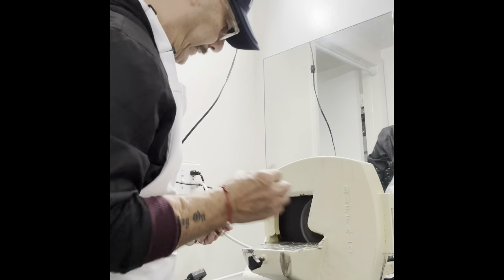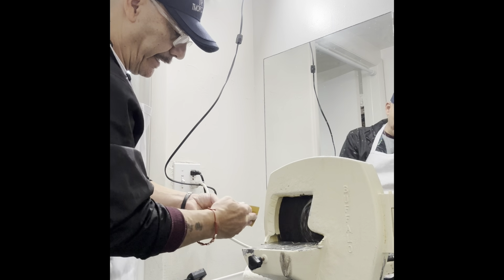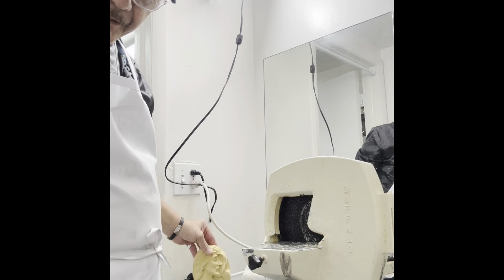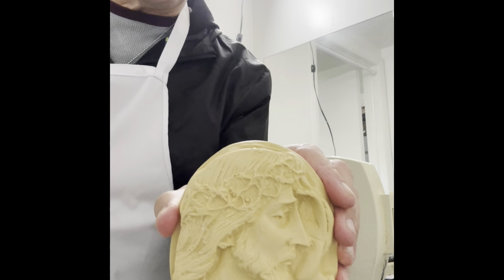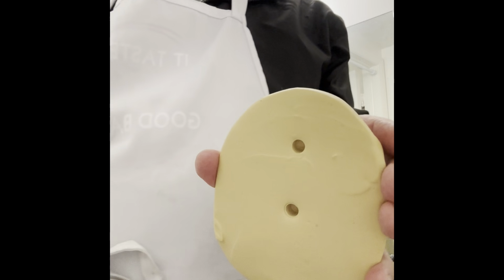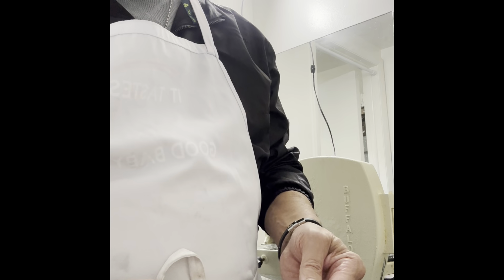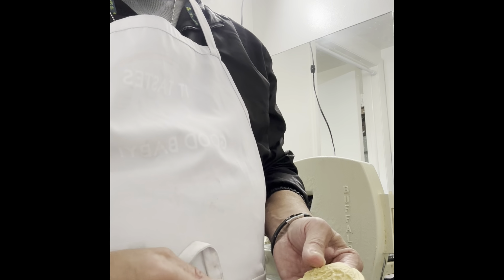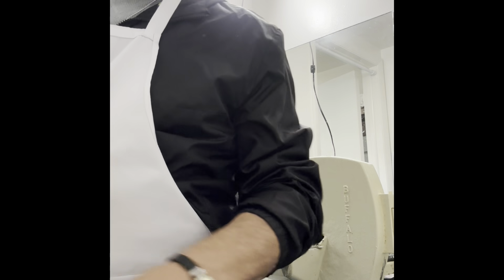The making of a duplicate of Jesus face. Step by step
You will learn how to duplicate any image to stone. A project you should do with family.